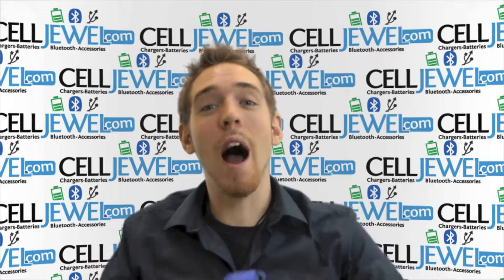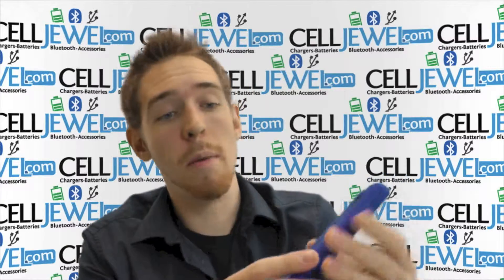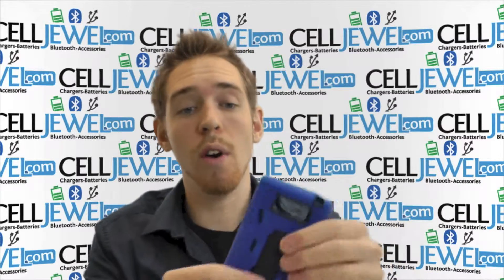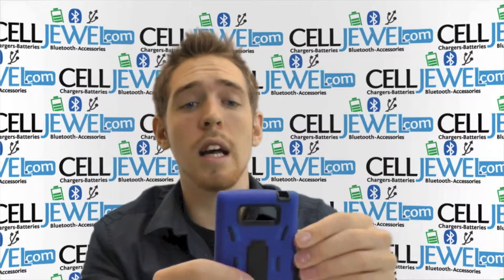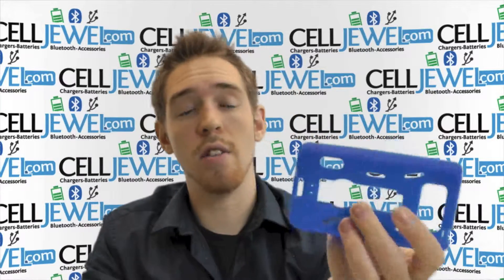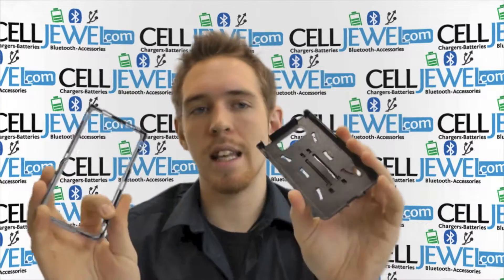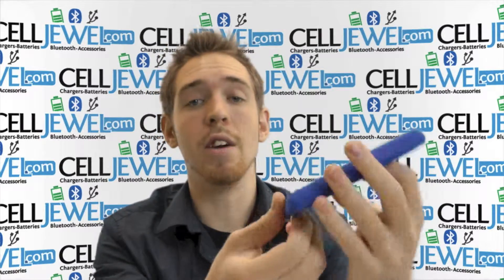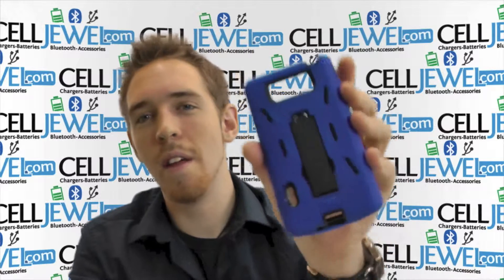CellJewel.com - LG Splendor Hybrid Case With Kickstand Black and Blue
Two layers of advanced protection. The first layer is an impact resistant hard shell, and Layer 2 is a heavy-duty silicone skin cover that is an ideal fit on top of the impact resistant hard shell casing. Every button and port is easily accessible for pick & go lifestyle. There is a kick-stand that will allow any entertainer to watch any new movie or just to simply enjoy a fresh app or enjoy a book without having to hold your device.